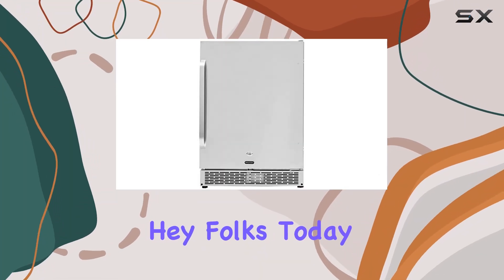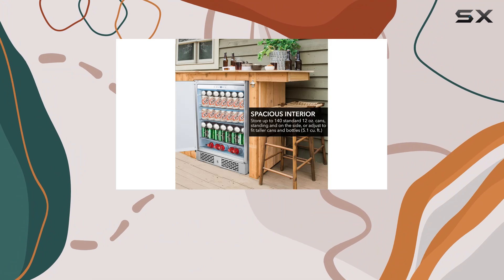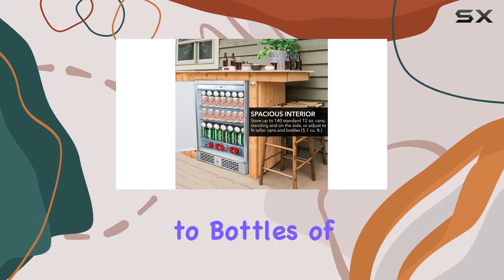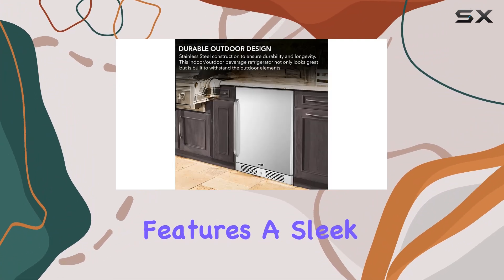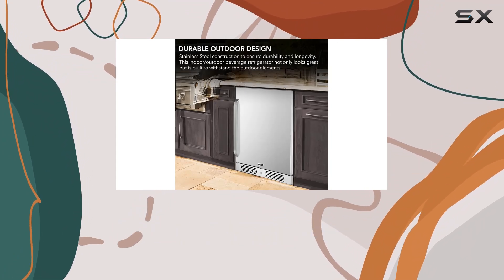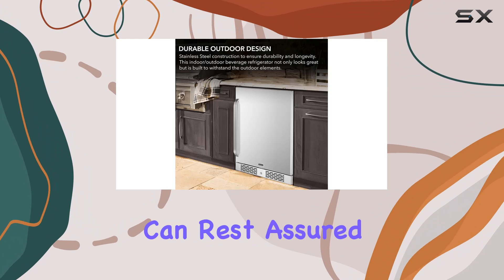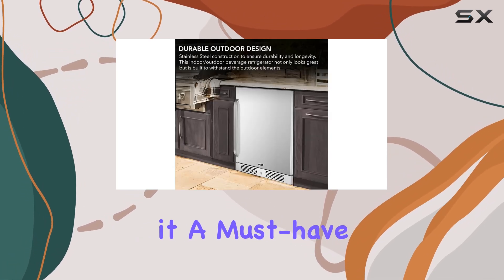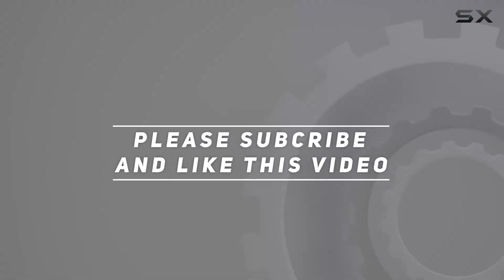Whynter BOR-53024-SSW Outdoor Beverage Refrigerator: The Ultimate Patio Cooler Solution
0:00 Intro
0:06 Review

Things that we mentioned in this video:
Whynter BOR-53024-SSW Built-in Outdoor : B076RT4B9W